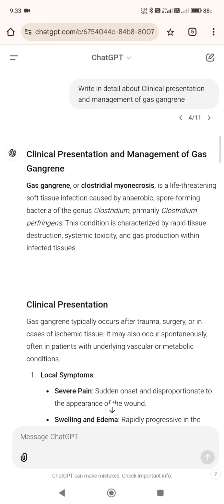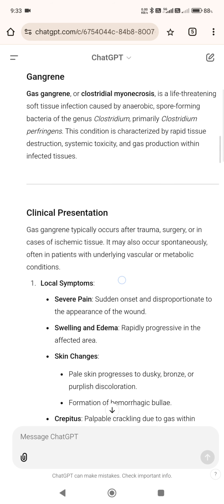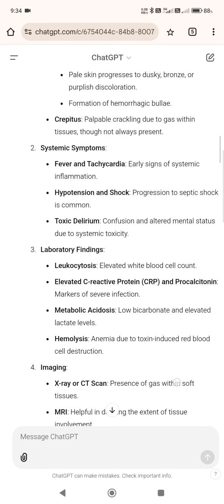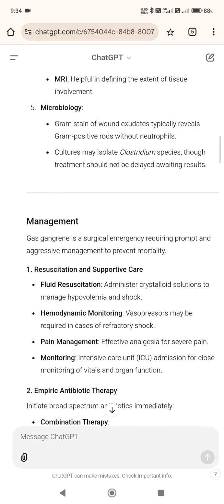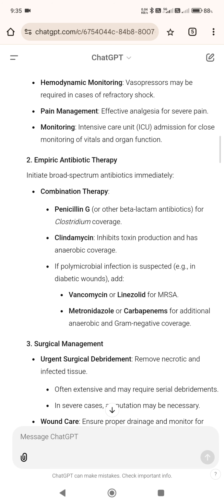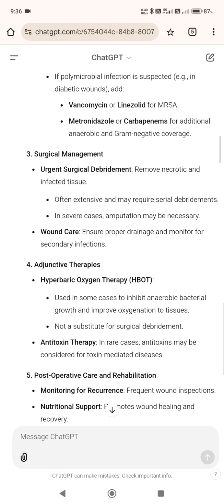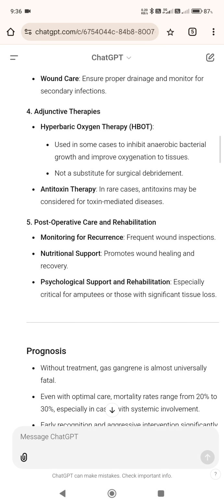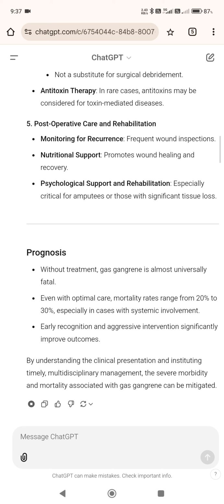Gas Gangrene l Surgery l AI ANSWERS